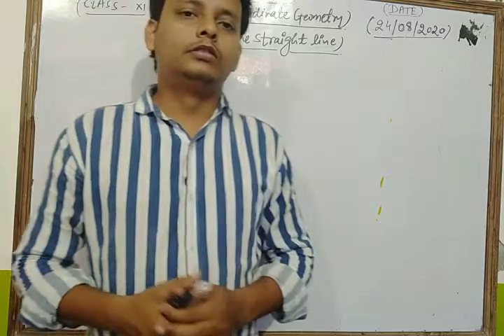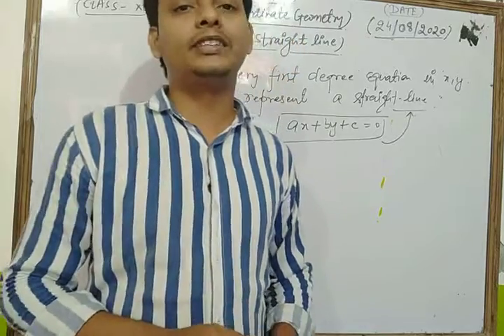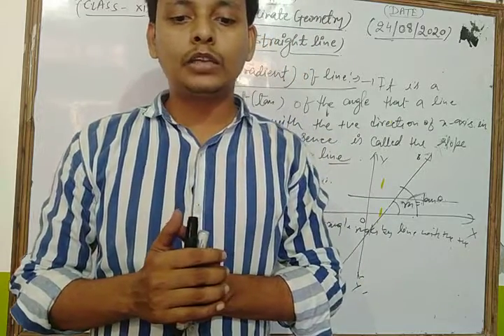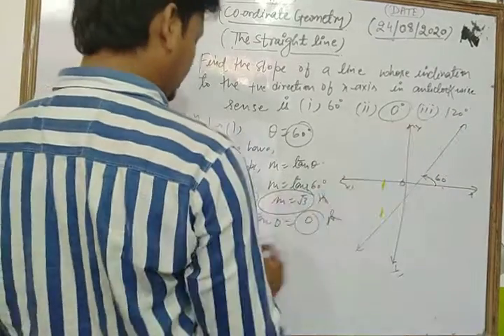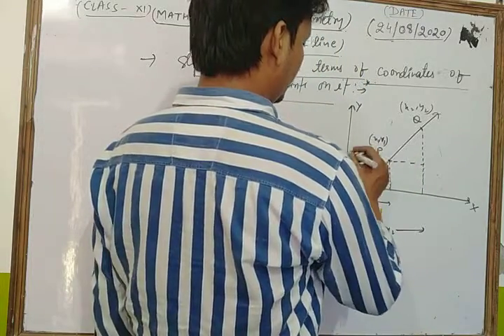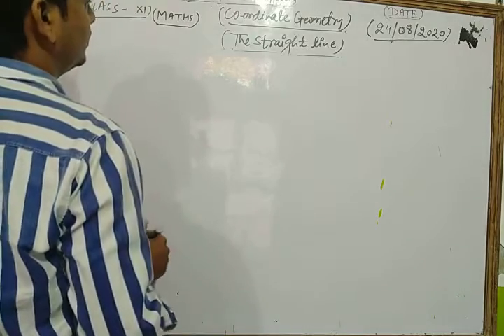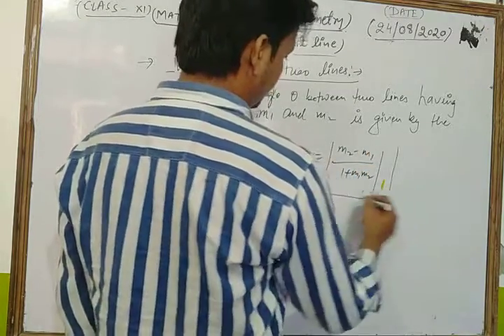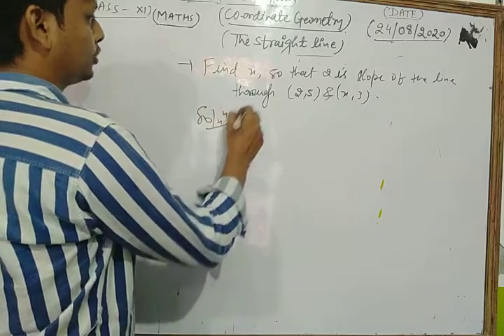Class XI Maths 24 08 2020 by Mr Sarfaraz Ahmad